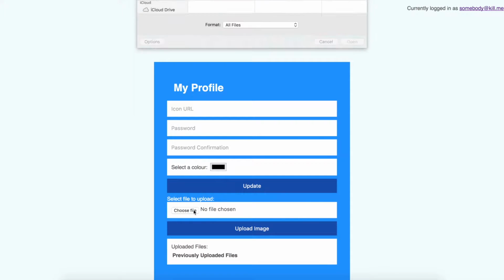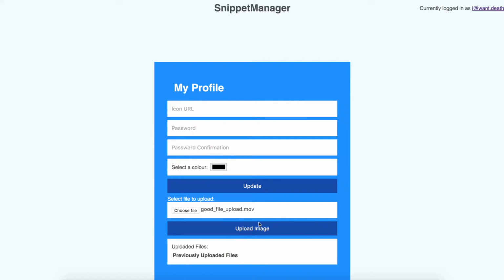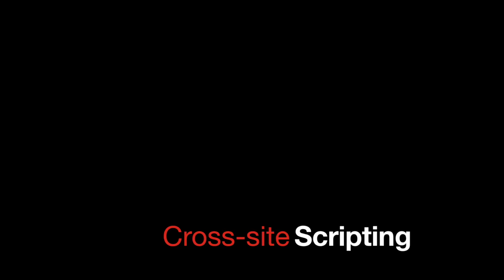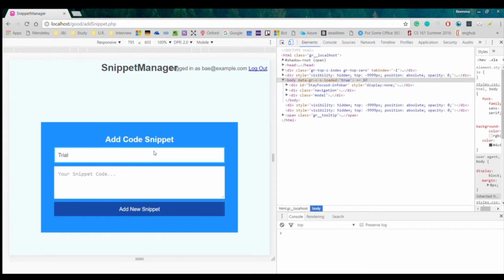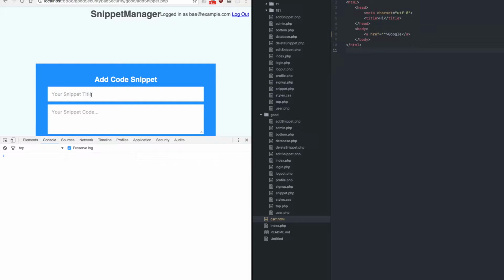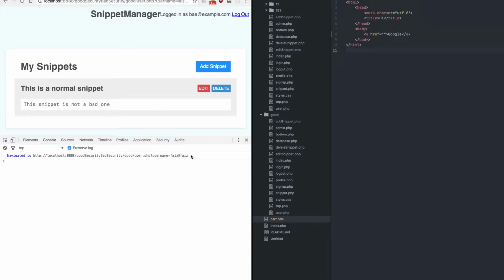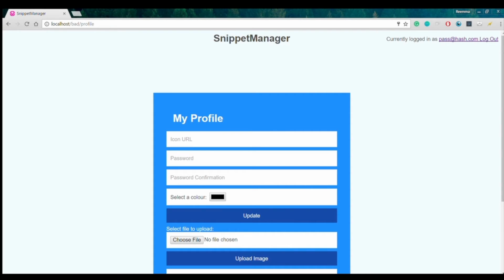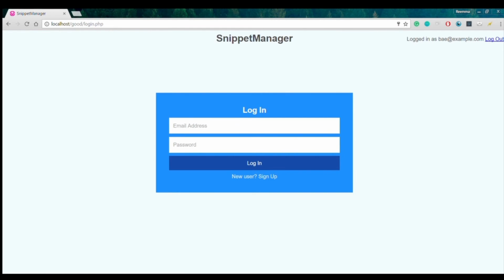Scenario Week - Team AA